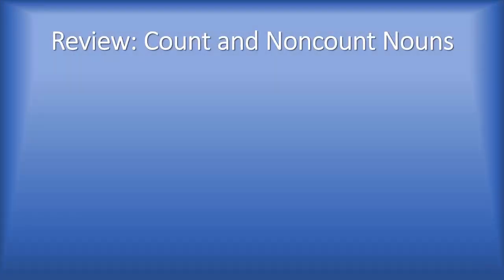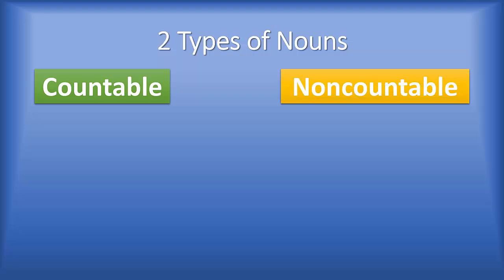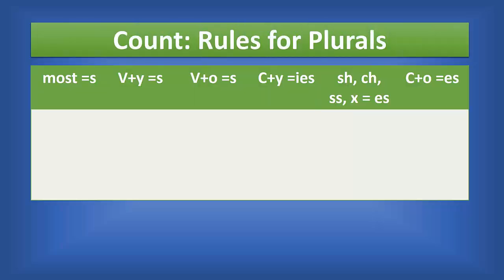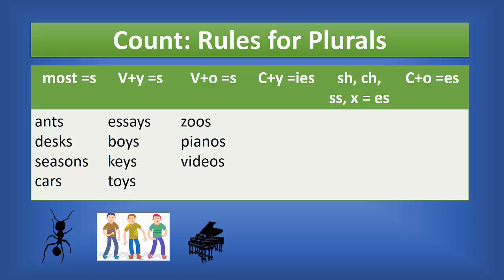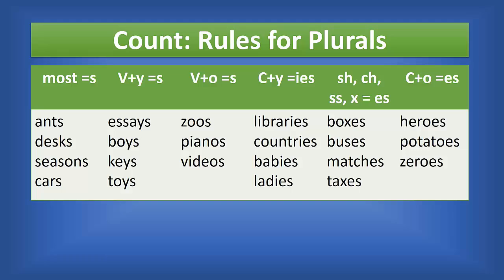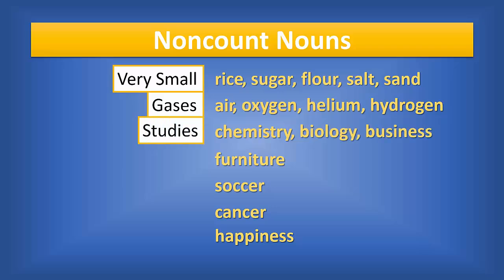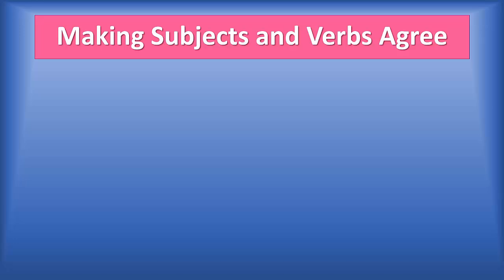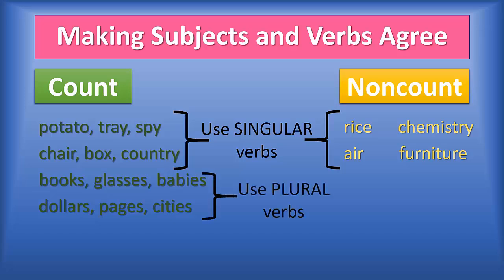C3M1 M1 Count NonCount Review